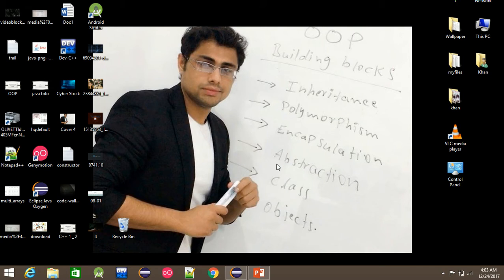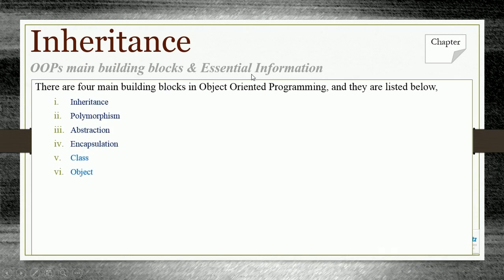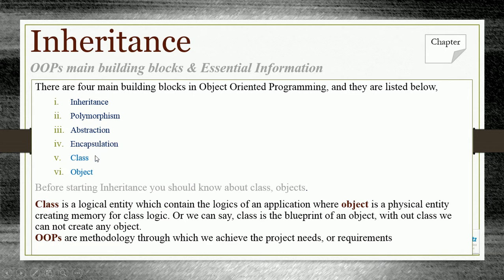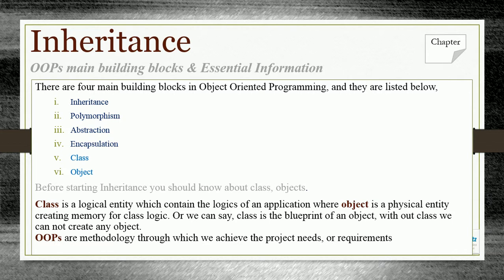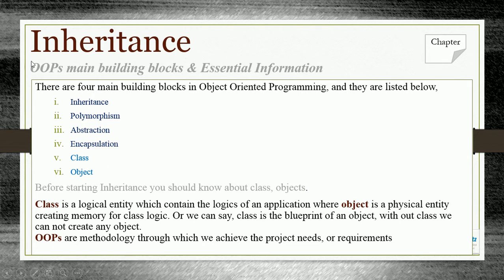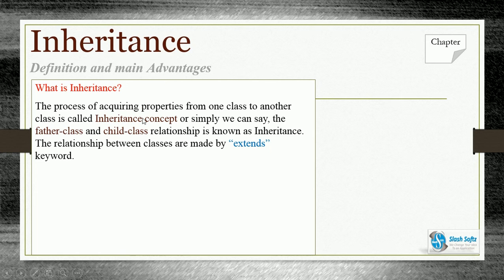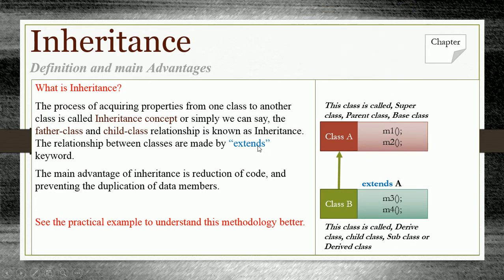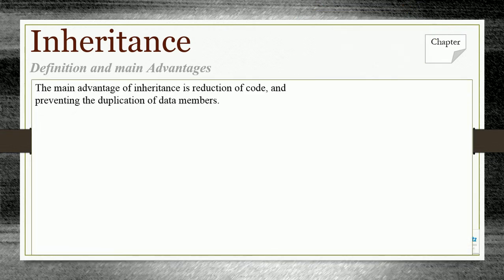Java OOP #40: Inheritance-1